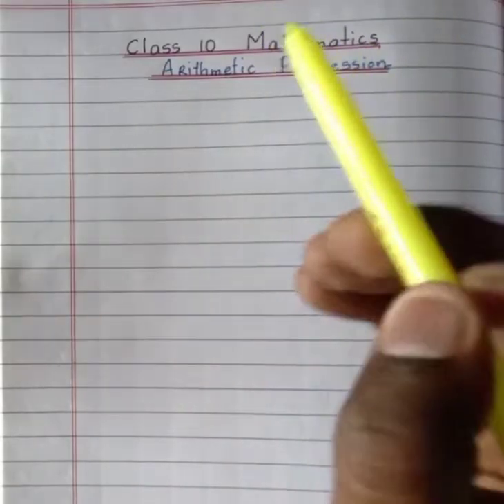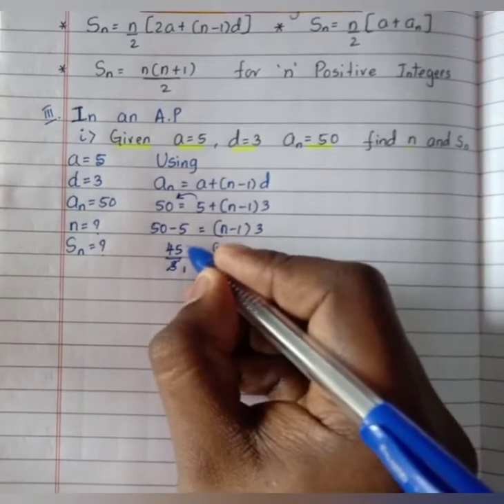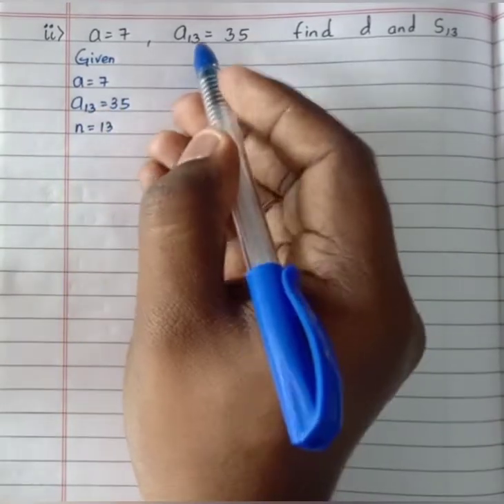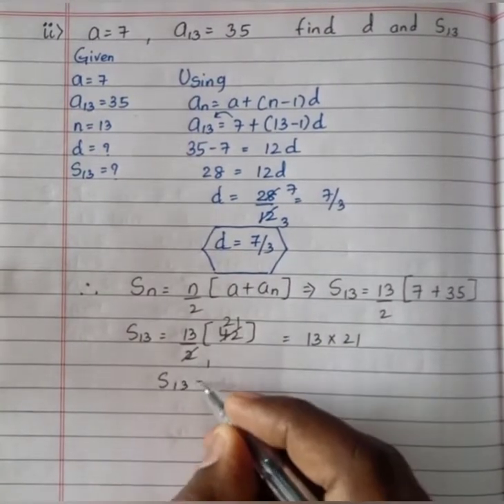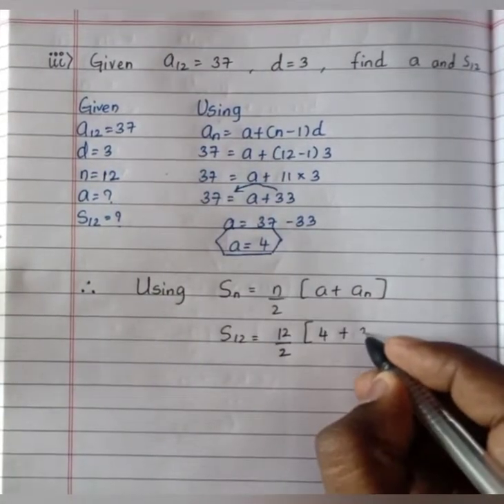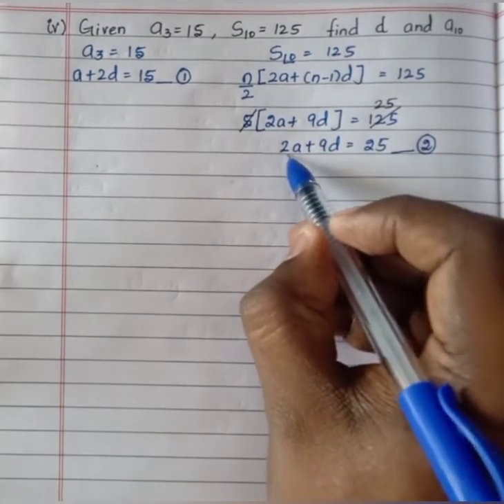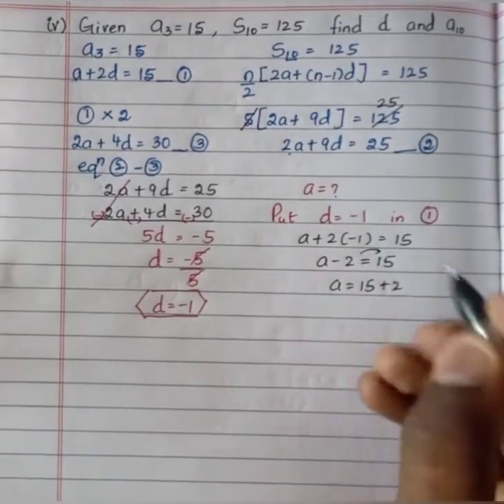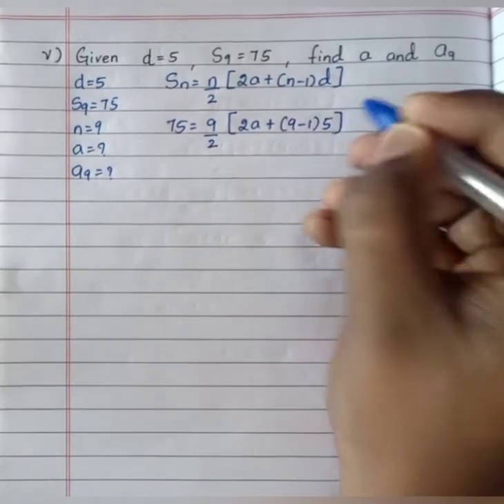CLASS 10 ARITHMETIC PROGRESSION PART-13